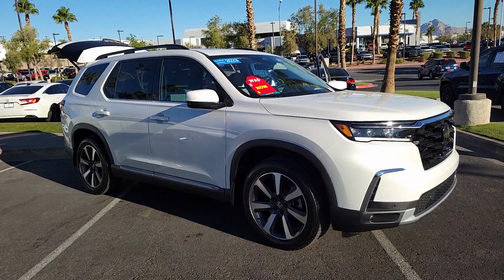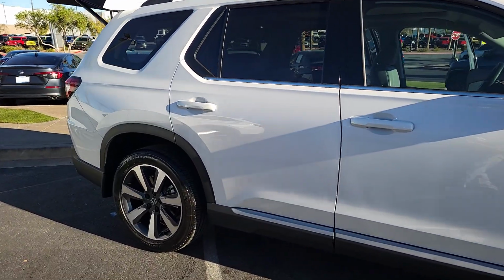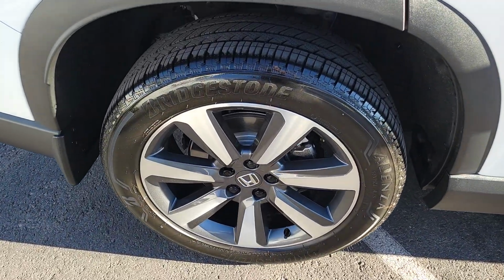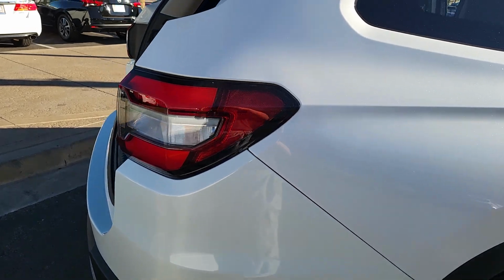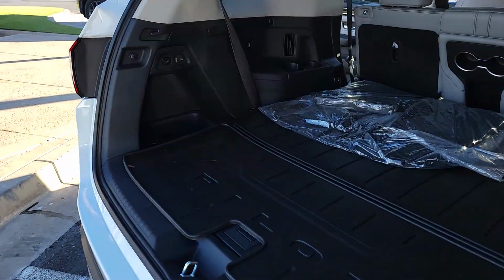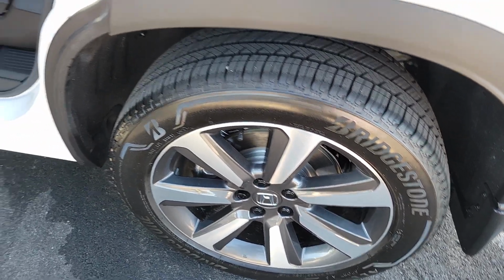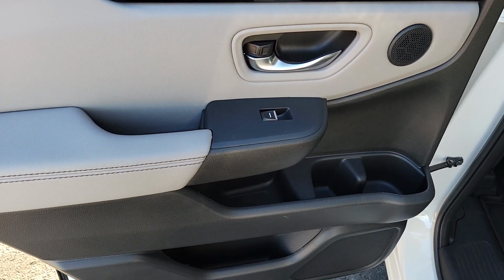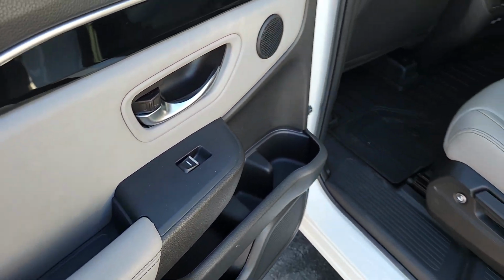2023 Honda Pilot Henderson, Las Vegas, Laughlin, St George, Flagstaff, NV T240755A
Platinum White Pearl [LISTING TYPE] 2023 Honda Pilot TOURING AWD available in Henderson, Arizona at Findlay Honda Henderson. Servicing the Las Vegas, Laughlin, St George, Flagstaff, NV area.

Traffic Jam Assist,Side Impact Beams,Dual Stage Driver And Passenger Seat-Mounted Side Airbags,Blind Spot Information (BSI) System Blind Spot,Collision Mitigation Braking (CMBS) with Cross Traffic Monitor and Cross Traffic Monitor,Collision Mitigation-Front,Driver Monitoring-Alert,Front And Rear Parking Sensors,Tire Specific Low Tire Pressure Warning,Dual Stage Driver And Passenger Front Airbags,Curtain 1st, 2nd And 3rd Row Airbags,Airbag Occupancy Sensor,Driver And Passenger Knee Airbag,Rear Child Safety Locks,Outboard Front Lap And Shoulder Safety Belts -inc: Rear Center 3 Point, Height Adjusters and Pretensioners,Multiview Camera System Back-Up Camera w/Washer,Heated Front Bucket Seats -inc: 10-way power driver's seat adjustment, 2-way power lumbar support, 2-position memory, 4-way power passenger's seat adjustment and head restraints at all seating positions,8-Way Driver Seat,Passenger Seat,40-20-40 Folding Split-Bench Front Facing Manual Reclining Fold Forward Seatback Rear Seat w/Manual Fore/Aft,Manual Tilt/Telescoping Steering Column,Fixed 60-40 Split-Bench 3rd Row Seat Front, Manual Recline, Manual Fold Into Floor, Manual and Adjustable Head Restraint,Leather/Metal-Look Steering Wheel,Illuminated Front Cupholder,Rear Cupholder,Compass,Valet Function,HomeLink Garage Door Transmitter,Cruise Control w/Steering Wheel Controls,Distance Pacing w/Traffic Stop-Go,HVAC -inc: Underseat Ducts, Headliner/Pillar Ducts and Console Ducts,Illuminated Locking Glove Box,Driver Foot Rest,Full Cloth Headliner,Interior Trim -inc: Piano Black Instrument Panel Insert, Piano Black Door Panel Insert, Piano Black Console Insert and Piano Black/Metal-Look Interior Accents,Leather Door Trim Insert,Day-Night Auto-Dimming Rearview Mirror,Driver And Passenger Visor Vanity Mirrors w/Driver And Passenger Illumination, Driver And Passenger Auxiliary Mirror,Full Floor Console w/Covered Storage, Mini Overhead Console w/Storage and Conversation Mirror,Front And Rear Map Lights,Fade-To-Off Inter